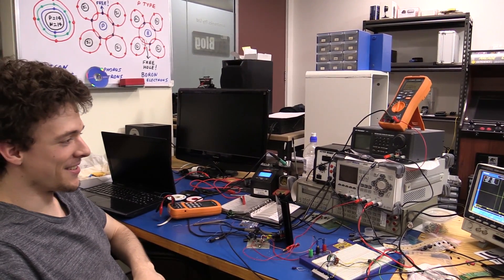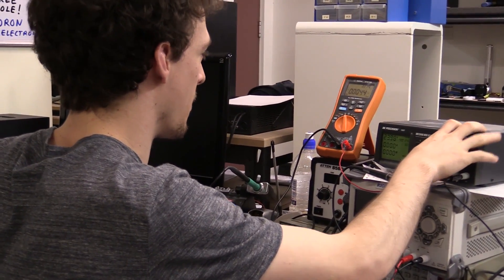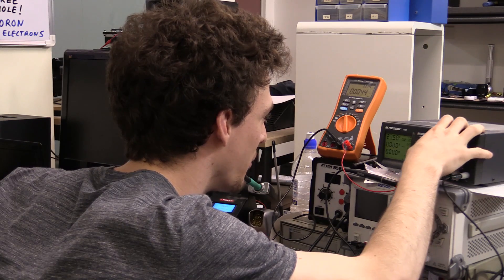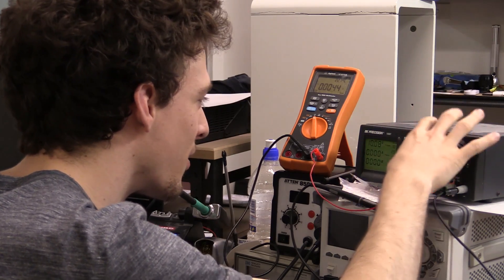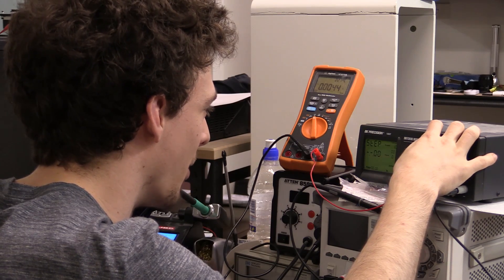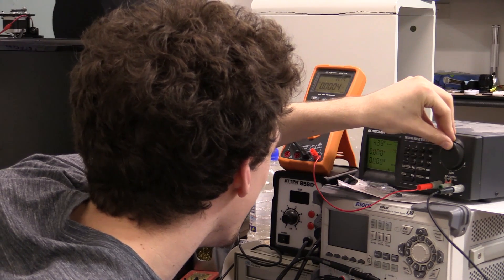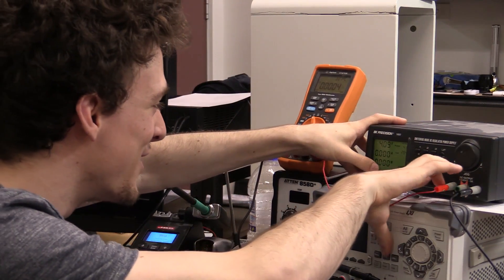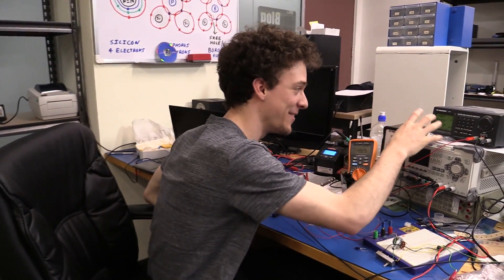David2 PSU Challenge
I bet David2 that he would be bamboozled by the BK Precision 1697 Power Supply, he accepted the challenge...
He's also a fanboy of the GW Instek scope.